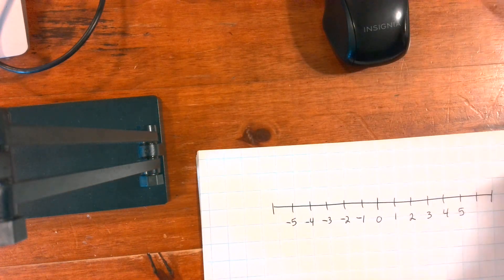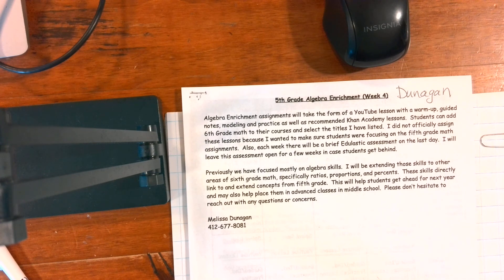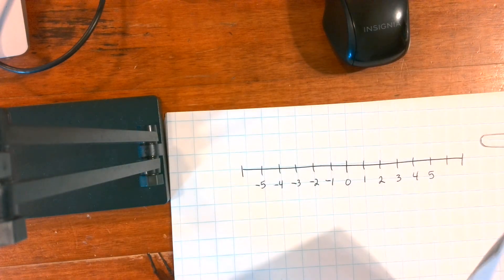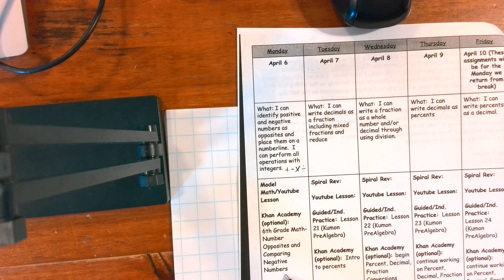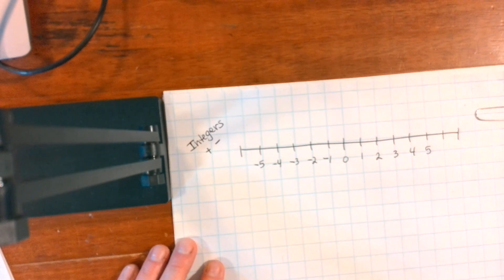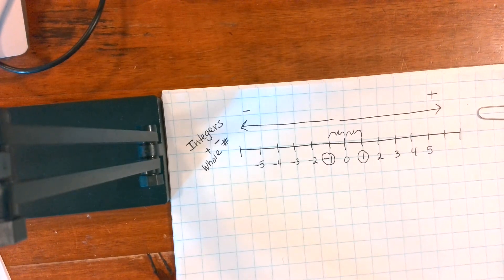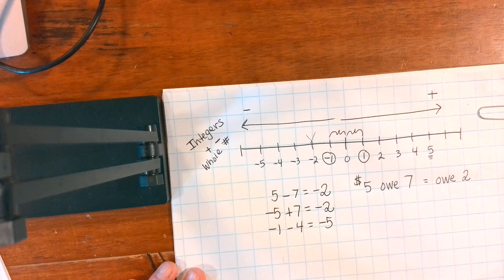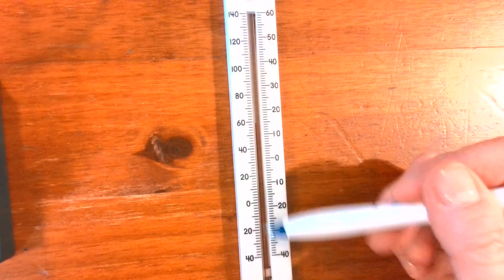April 6th Algebra